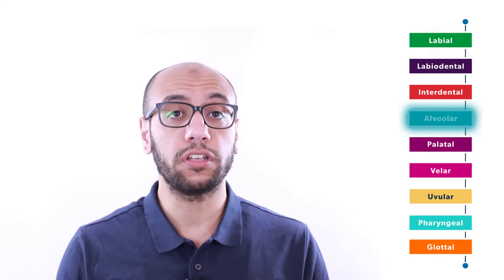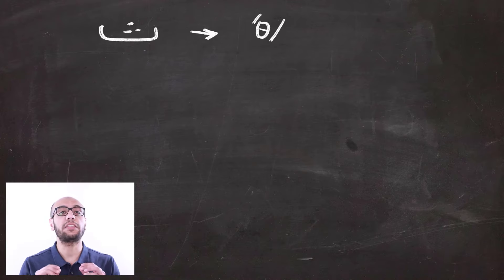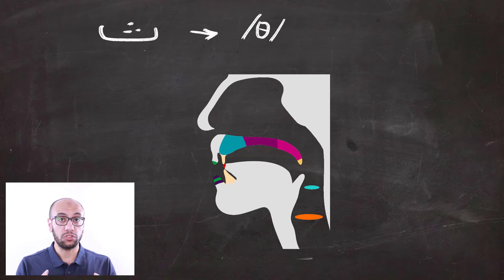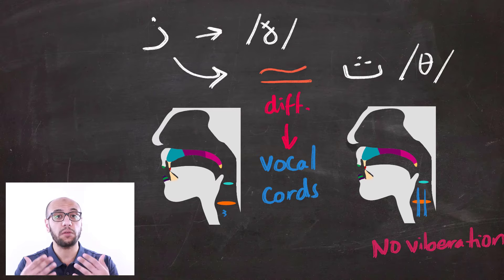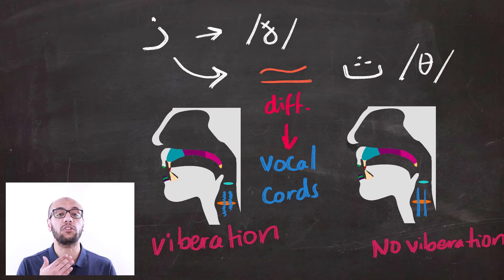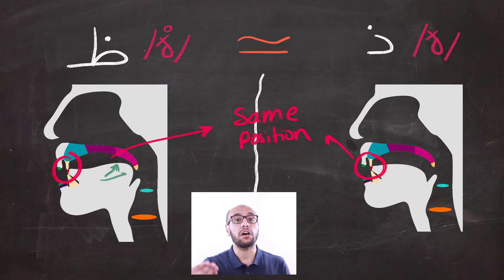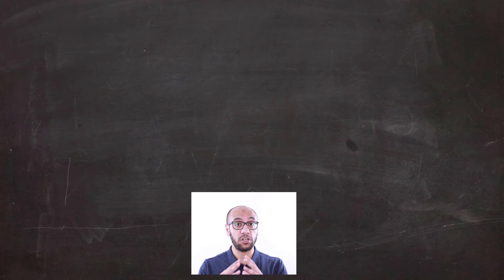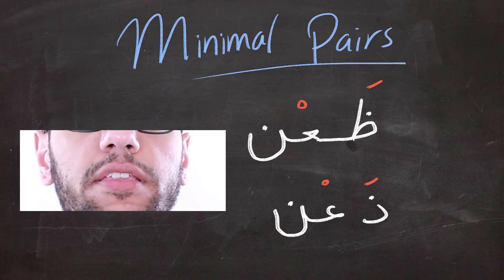How to pronounce ظ like an Arab - (Speak like an Arab) Series - Lesson 11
In this video I'll explain the "interdental" sounds which come from between the front teeth. They are ظ - ث - ذ  and how you can differentiate between them. I also talk about a very nice trick you could use to make it easy for you to pronounce ظ.

Don't forget to check the previous lessons out ///

Lesson 1 هـ - ء (glottal sounds): youtu.be/Xgzu8DMNNCQ
Lesson 2 ح - ع (pharyngeal sounds): youtu.be/Tje42Lts_XA
Lesson 3 ق     (Uvular sound): youtu.be/y_t5QatKP1Y
Lesson 4         how to pronounce خ & غ : youtu.be/at0bJhzsBpI
Lesson 5         The trick to pronounce ق properly every time: youtu.be/y_t5QatKP1Y
Lesson 6        youtu.be/sowP3qrxeVU
Lesson 7        youtu.be/9WvCOlcLSHQ
Lesson 8        youtu.be/o0J9ErQKAlg